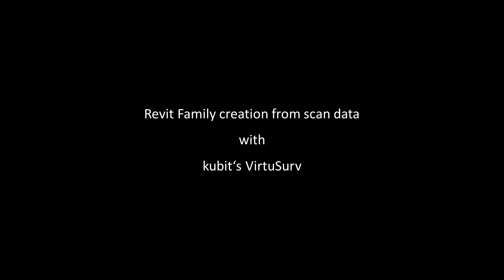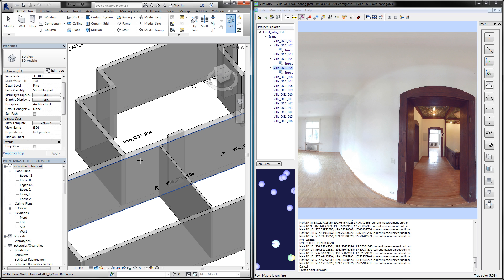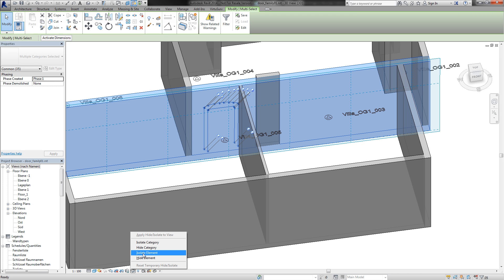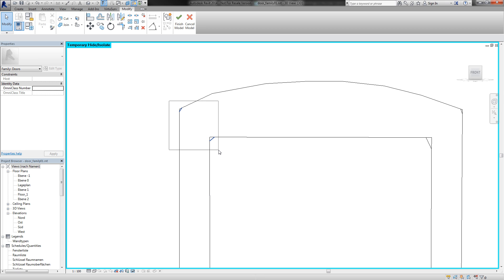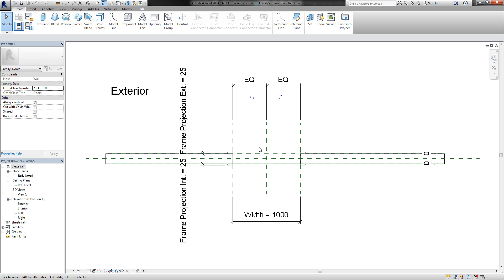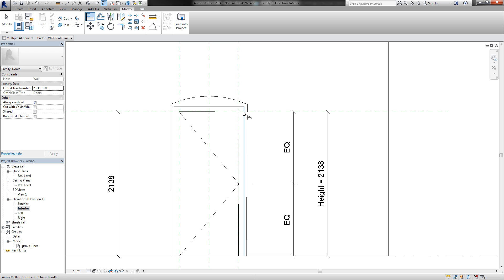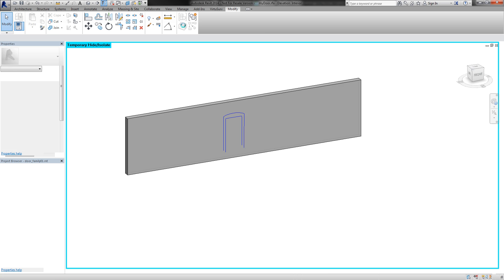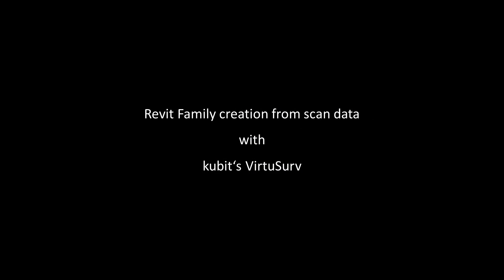VirtuSurv to Revit: Family creation from scan data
How-to video showing steps for creating a custom door family object in Autodesk Revit using laser scan data from kubit VirtuSurv. Once the object is created, you can insert the door along any Revit wall using special VirtuSurv door detection routines.